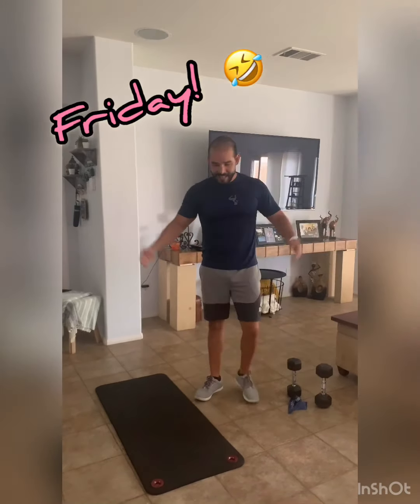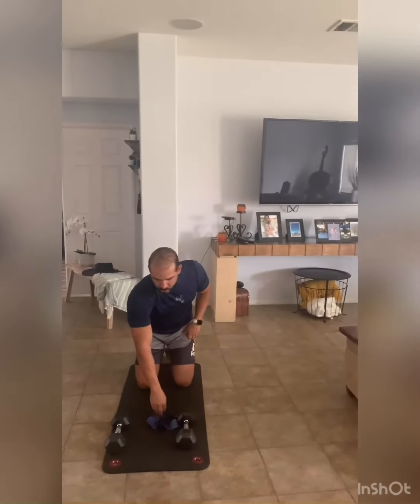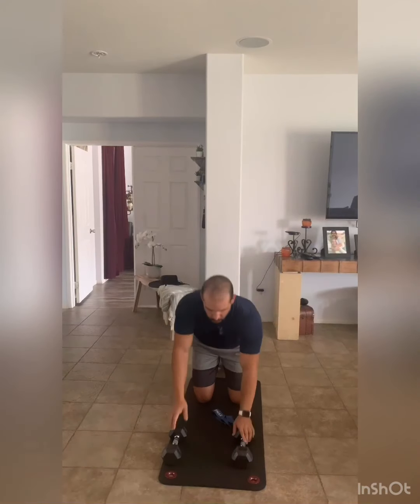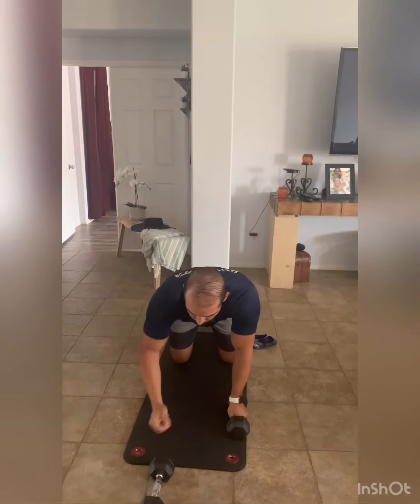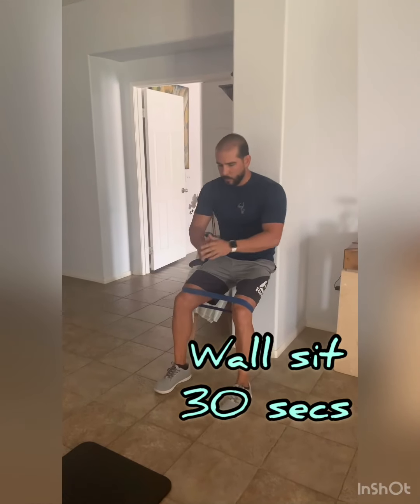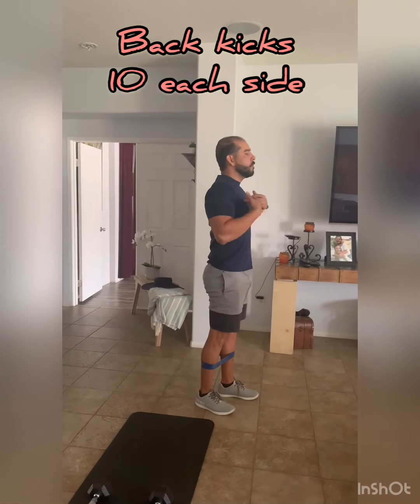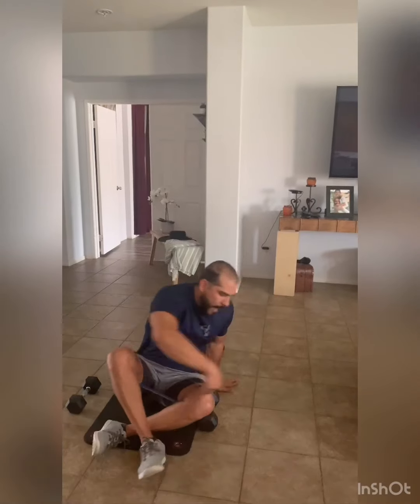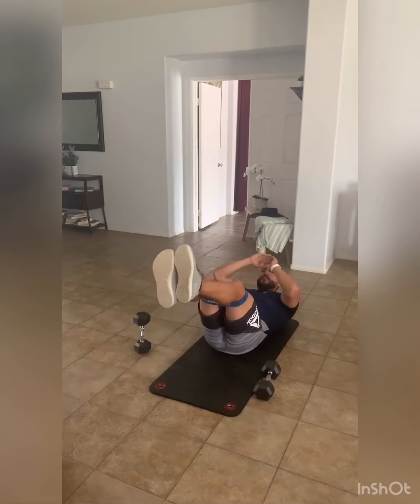EnerGym workout 21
It’s Friday!!